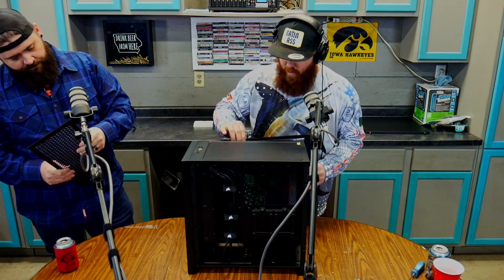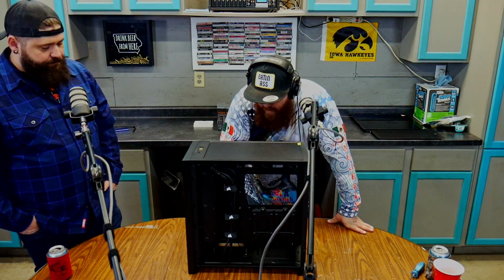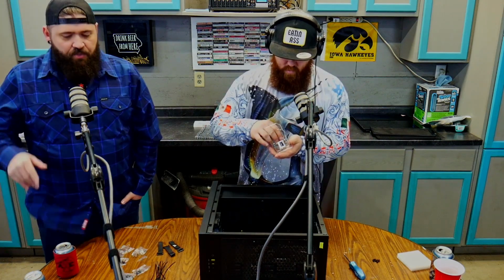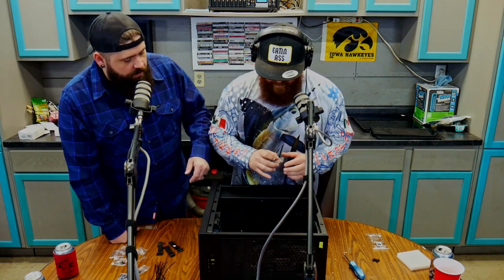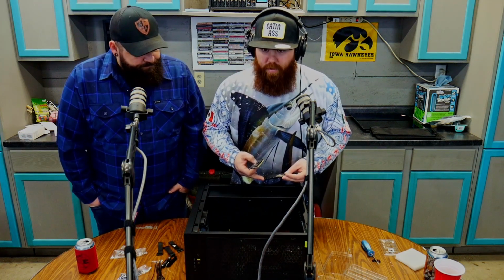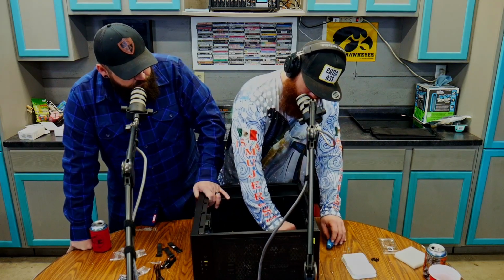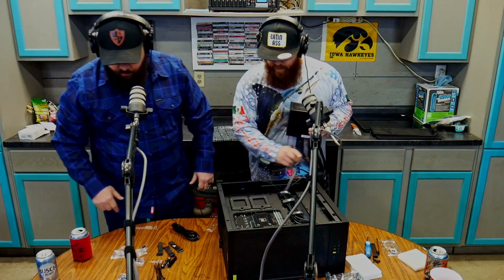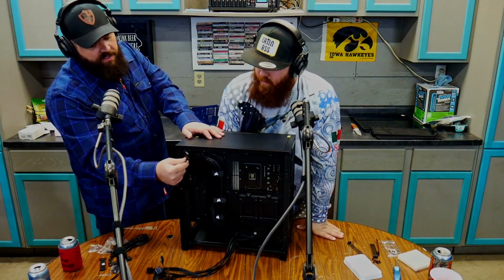Building Your Own Pc: A Test Of Patience And Laughter!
Join us on a wild and entertaining adventure as we witness Colby's first attempt at building a PC! Armed with limited knowledge and a whole lot of enthusiasm, he dives headfirst into the world of PC building. From fumbling with cables to struggling with components, every step is filled with laughter, and unexpected challenges. Will he triumph over his technical shortcomings or find himself lost in a sea of confusion? Tune in to witness the hilarious moments, surprising discoveries, and determination as Colby embarks on this DIY PC build journey. Get ready for an unforgettable experience that proves that even with limited know-how, anyone can take a shot at building their dream rig! Prepare for laughter, mishaps, and a few surprises along the way in this unforgettable video that celebrates the joy of embracing the unknown and diving into new adventures.

If you have any comments, questions, or anything in between